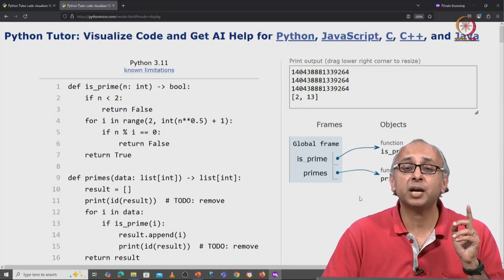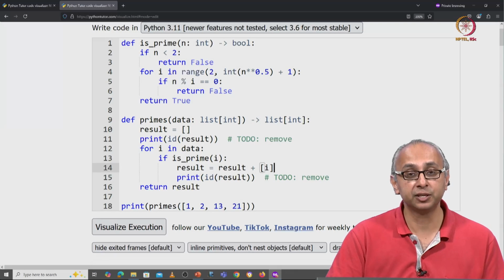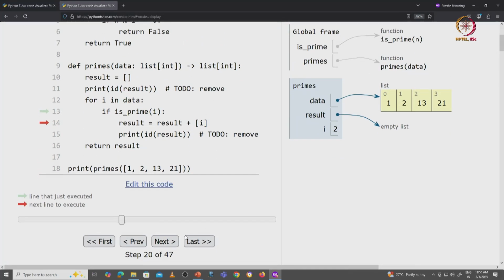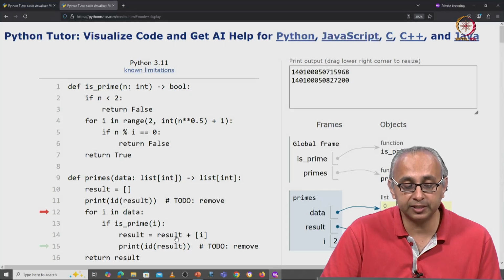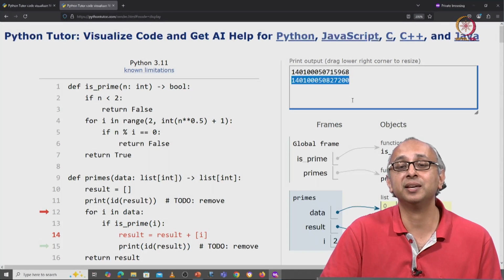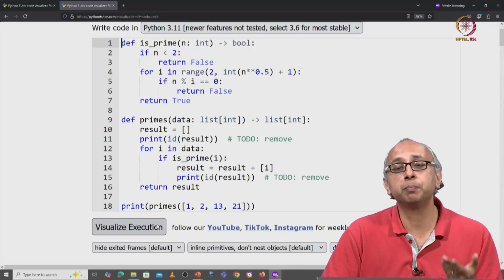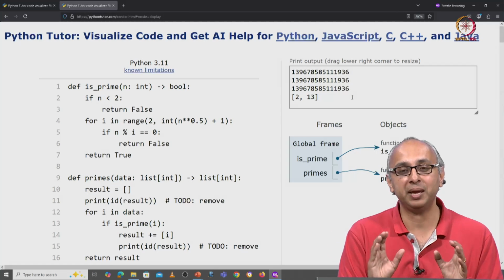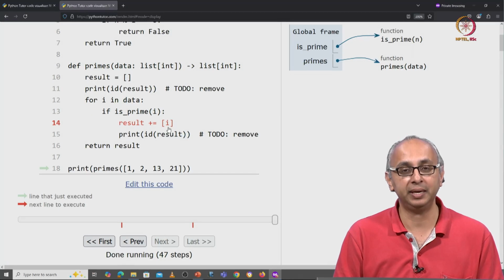Lec 146 Our friend's suggestion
list concatenation, extending